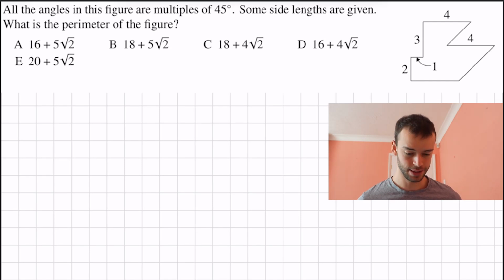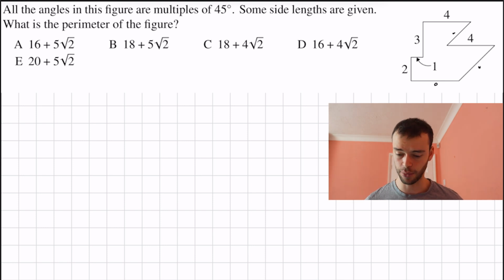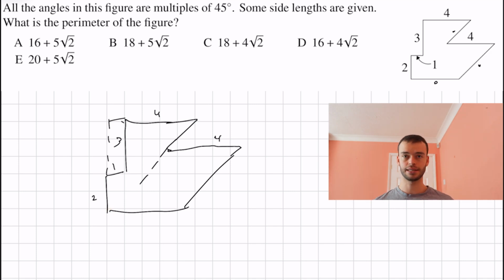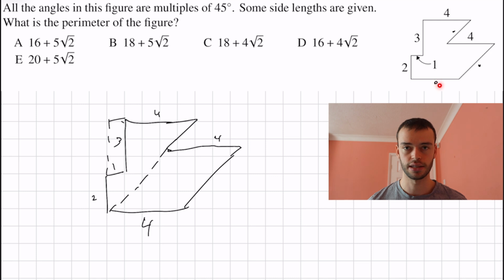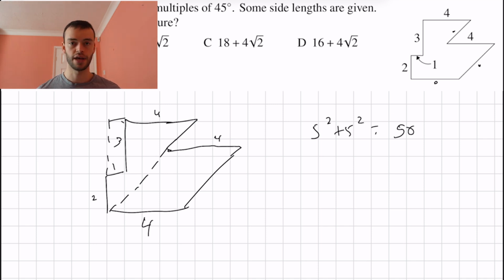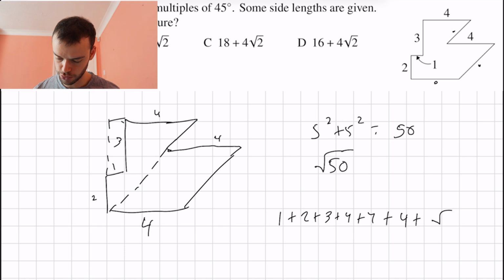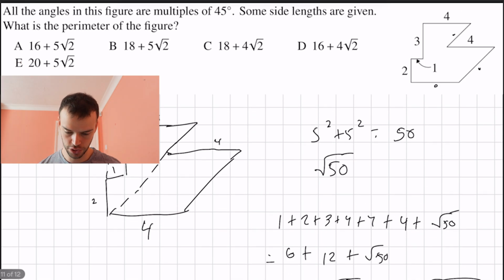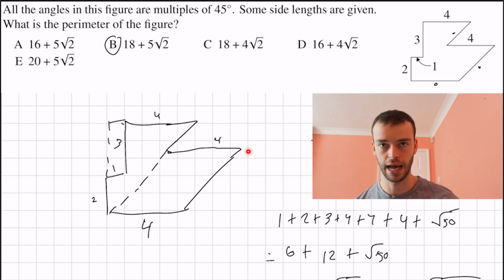Can You Solve This "Unsolvable" Perimeter Problem